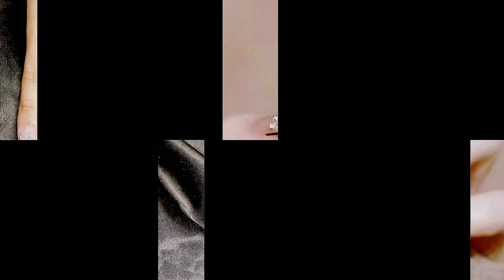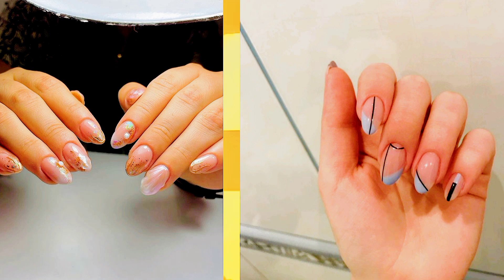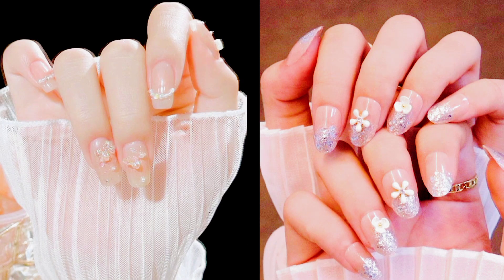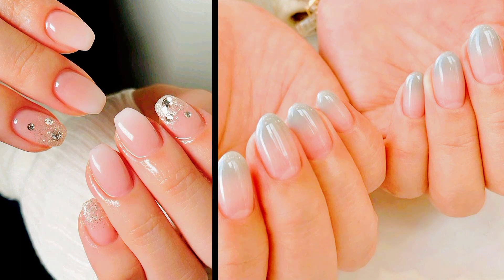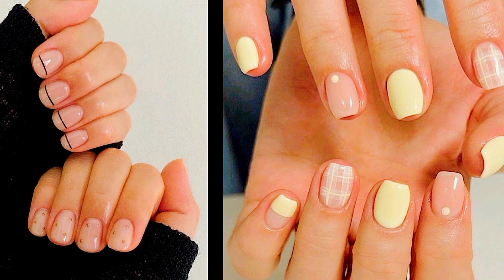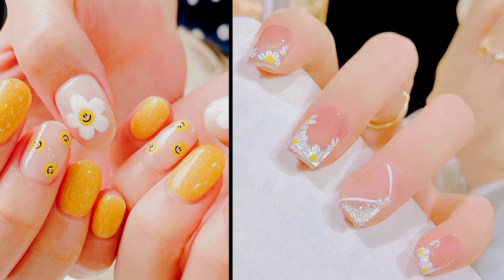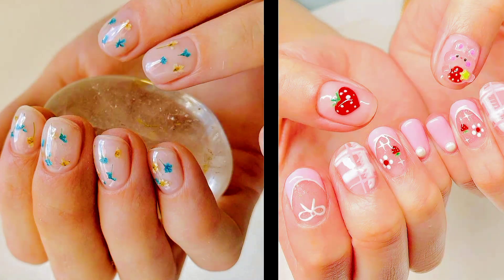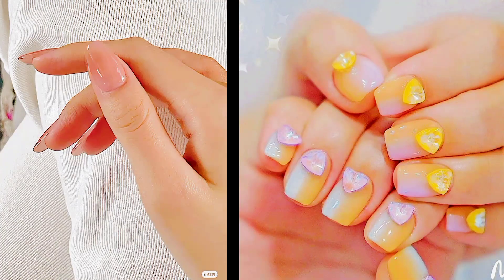KOREAN NAIL DESIGNS 2024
Korean nail designs are known for their creativity, elegance, and attention to detail. Drawing inspiration from Korean fashion trends, K-pop culture, and traditional art, these designs often feature intricate patterns, playful motifs, and a wide array of colors. From minimalist styles with clean lines to bold and vibrant designs with embellishments like rhinestones and pearls, Korean nail art offers something for every taste. Whether it's gradient ombre, cute character decals, or delicate floral patterns, Korean nail designs are celebrated for their ability to express individuality and add a touch of flair to any look.